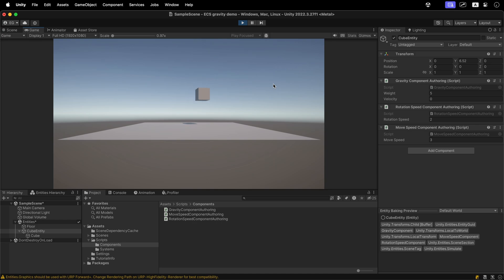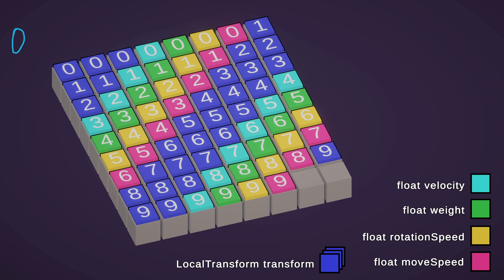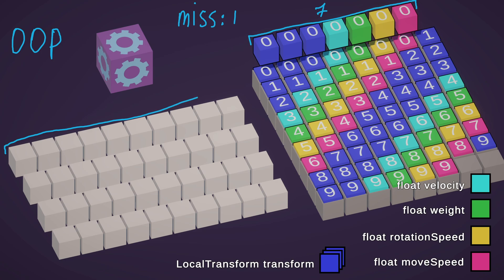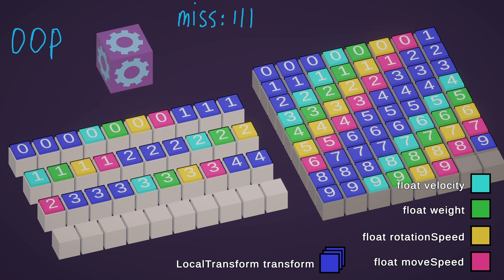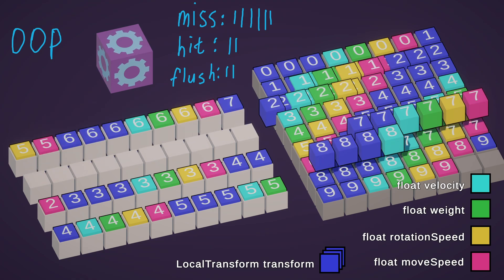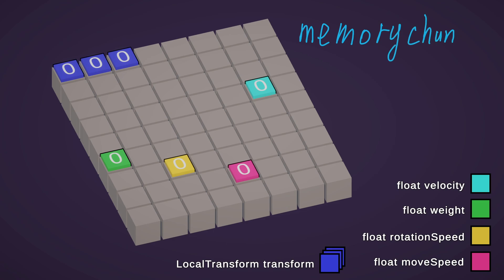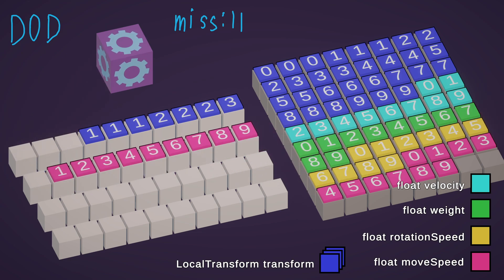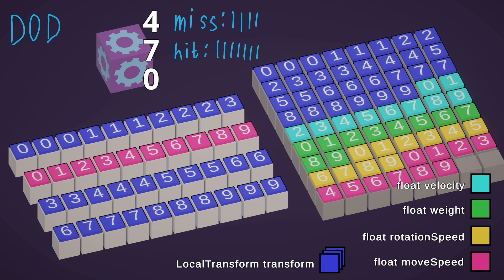Data-Oriented Design: The Future of Game Development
I will show you how component data interact with the CPU and cache. This will explain why entities is faster than game objects.

0:00 - Intro
0:10 - Game object example
0:26 - Memory allocation for game objects
0:59 - Interaction of the CPU cache with memory cells
3:29 - ECS example
5:17 - Outro